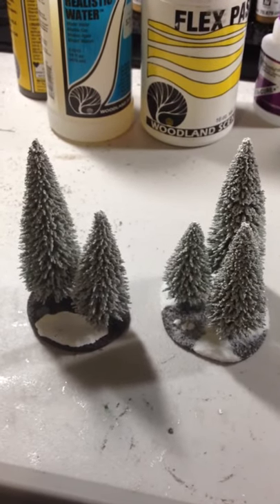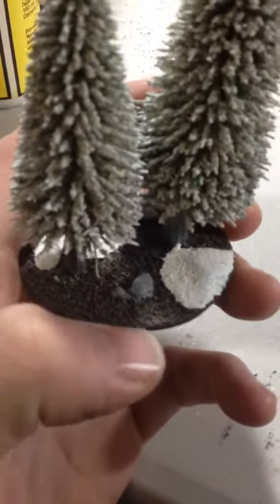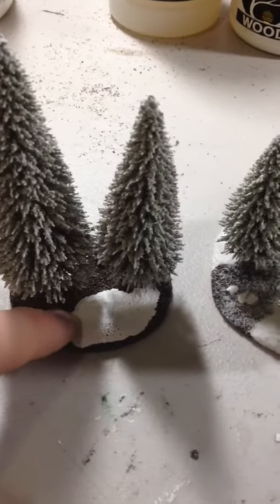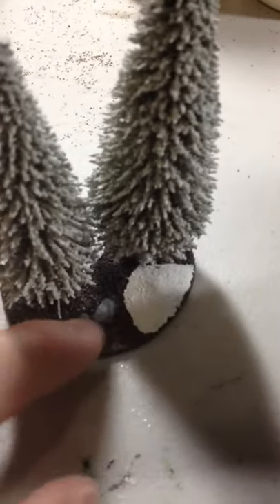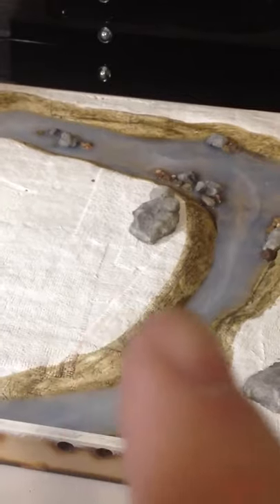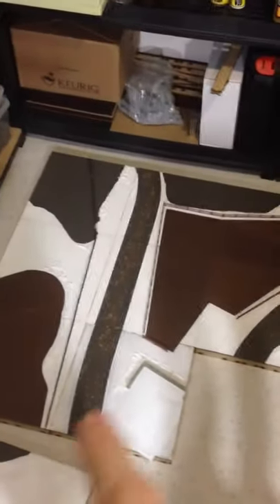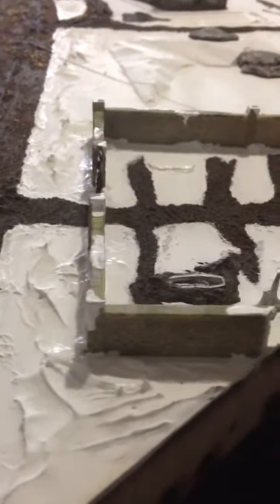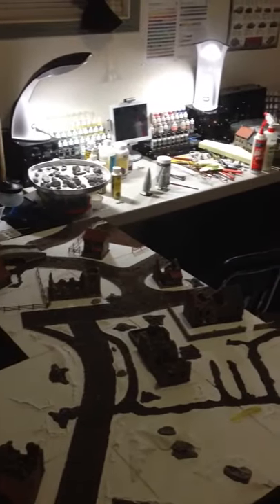Snow covered Trees - Foy Project P.2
Showing the progress on the frozen pond, the tree bases, craters, and the flex paste snow features.